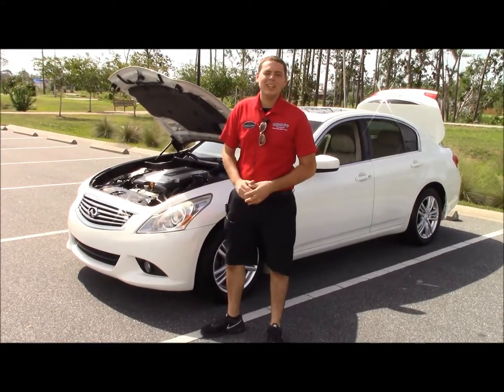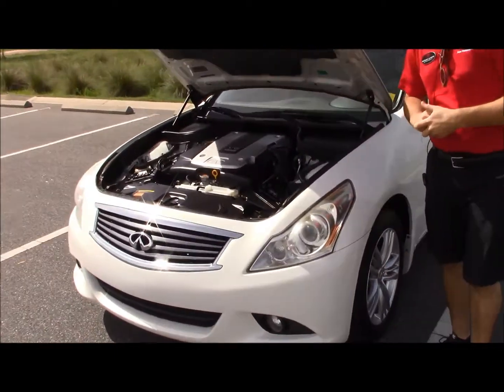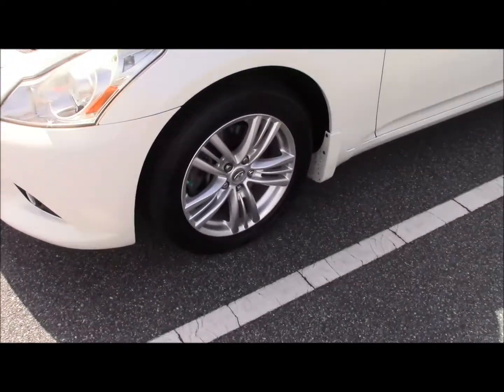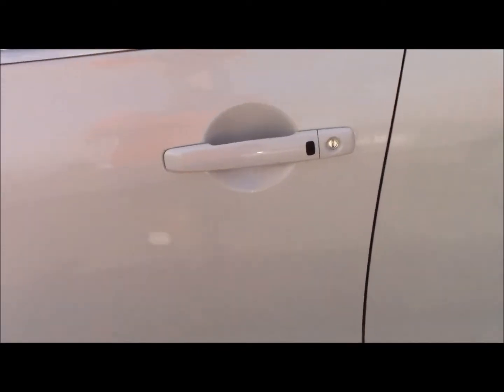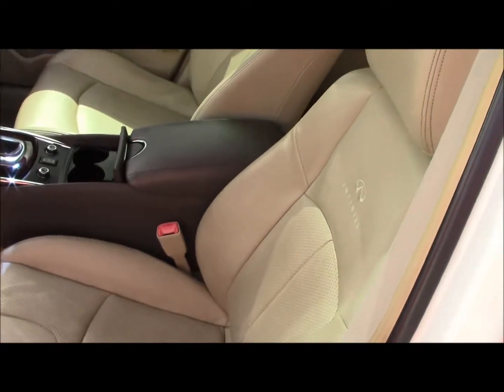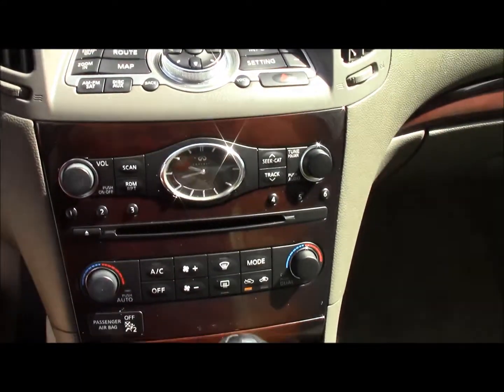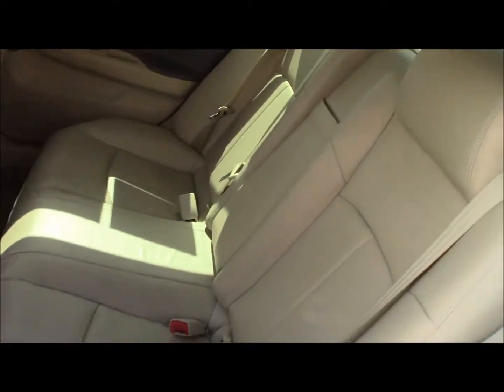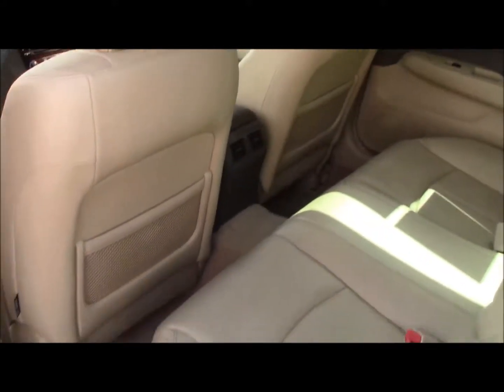Throwback Thursday w/ Nate Lilavois - 2012 Infiniti G37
Family-owned and operated since 1992. We believe car buying is founded on strong relationships. We have a committed staff with many years of experience satisfying our customers' needs. Feel free to browse our inventory online, request more information about vehicles, set up a test drive or inquire about financing!

Today we have a 2012 Infiniti G37 X Limited Edition. This is a sharp sedan with has a ton of character. With a brilliant white exterior and 18" wheels. Under the hood you will get a 3.7L V6 that gets 328 hp with superb mph of 18/25 with only 108k miles. It has some pickup power in the engine. Inside, you will have a tan leather seats, a push button start, Nav, a sunroof and heated seats. If you would like more information about this vehicle or any other vehicle we have.

Location:
Monday: 8:30 am - 7 pm
Tuesday: 8:30 am - 7 pm
Wednesday: 8:30 am - 7 pm
Thursday: 8:30 am - 7 pm
Friday: 8:30 am - 7 pm
Saturday: 8:30 am - 6 pm
Sunday: Closed